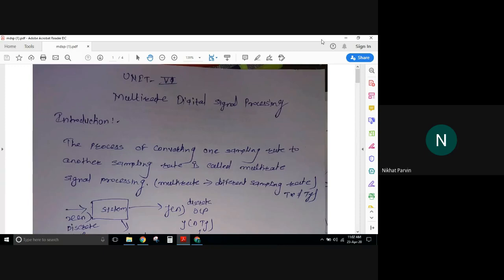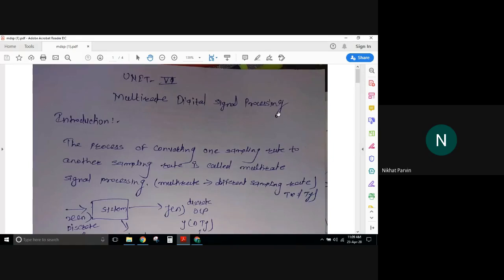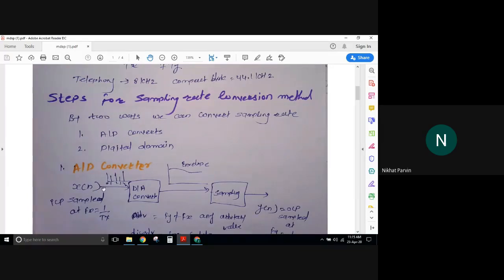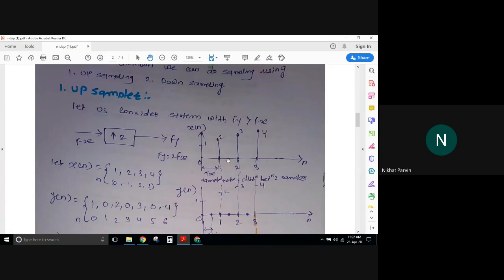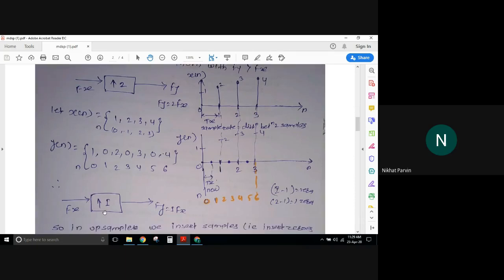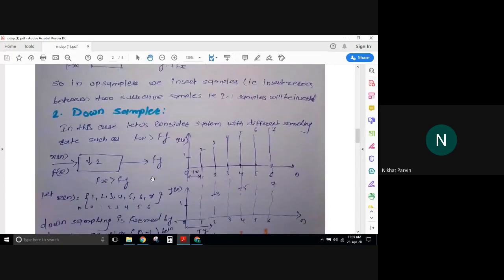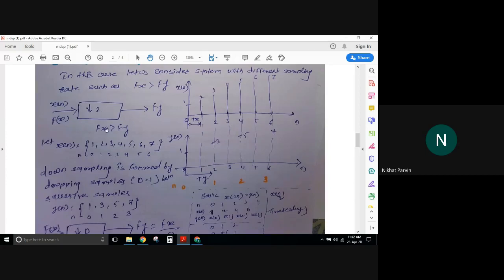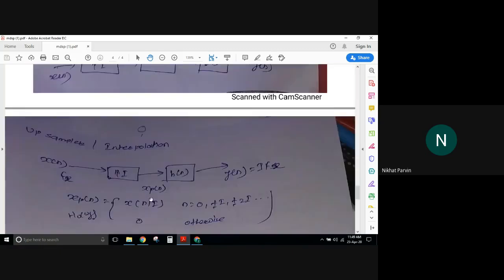DSP 3RD ONLINE CLASS